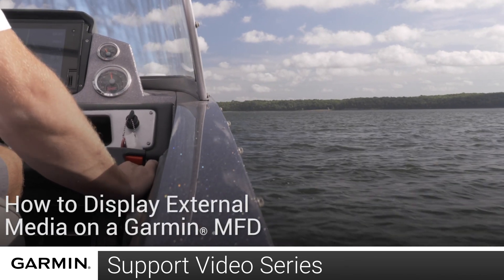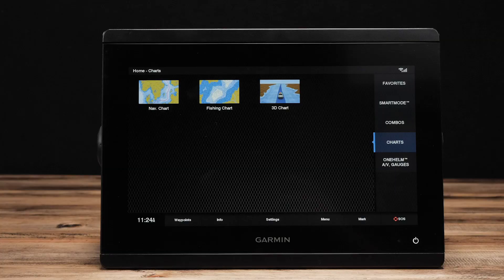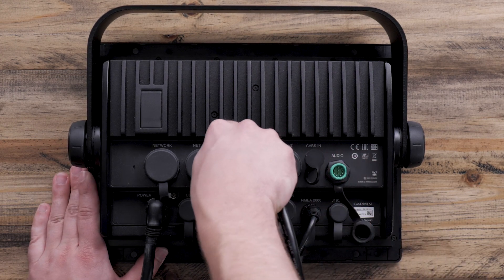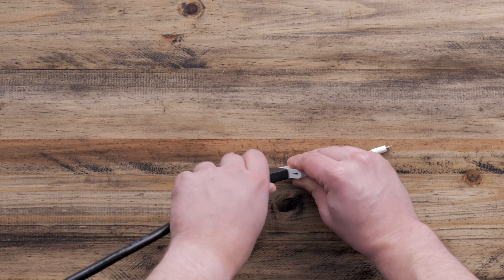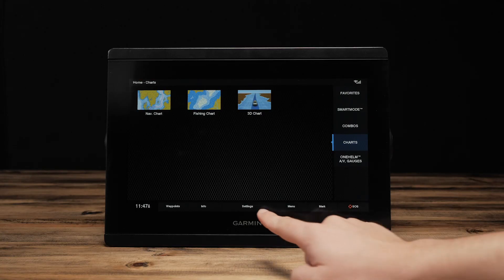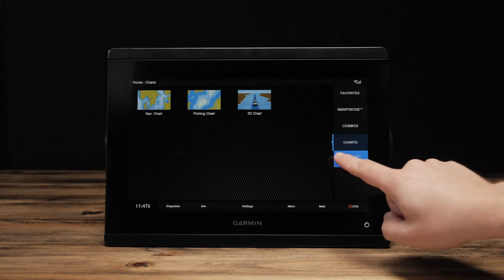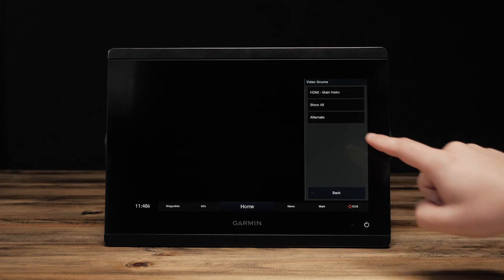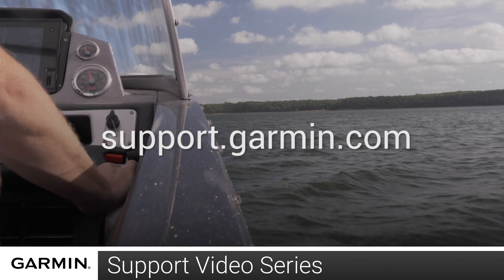Support: Viewing External Media on a Garmin® MFD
Learn how to connect and view media content from a compatible phone or tablet on your Garmin MFD.